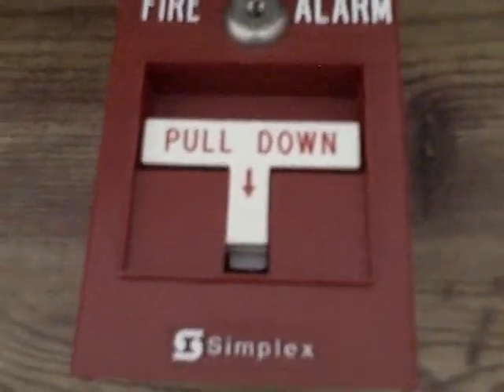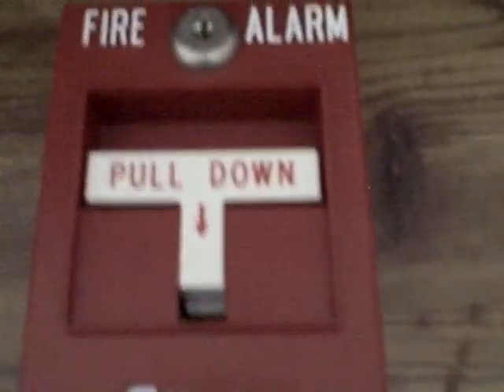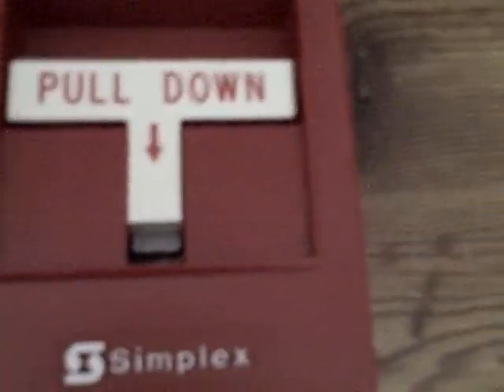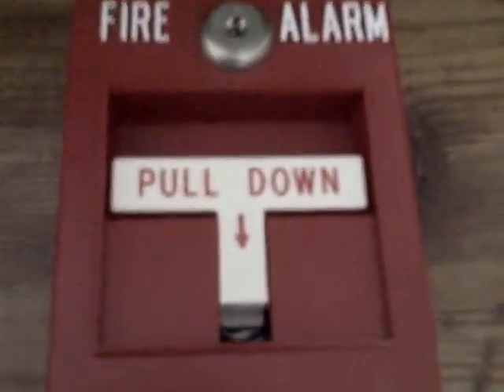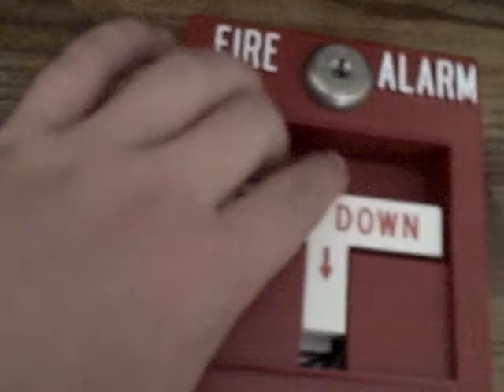Demonstration of a simplex t-bar